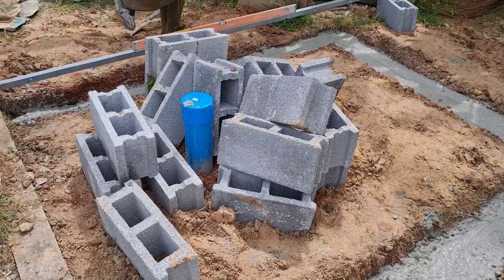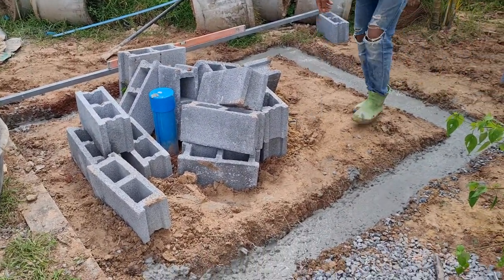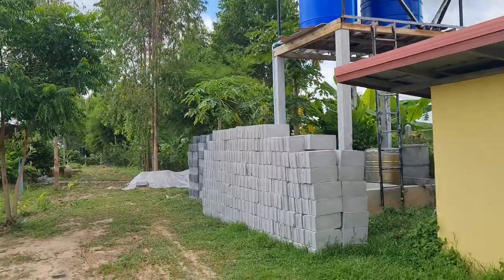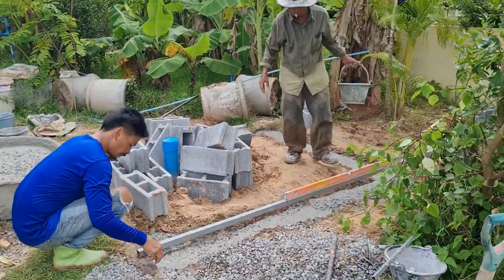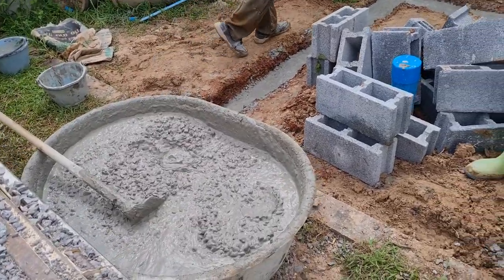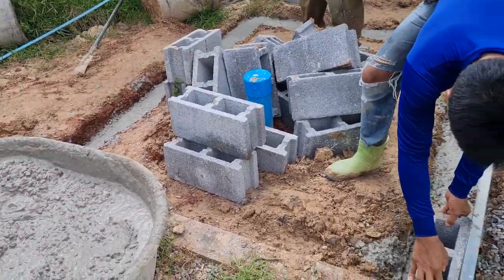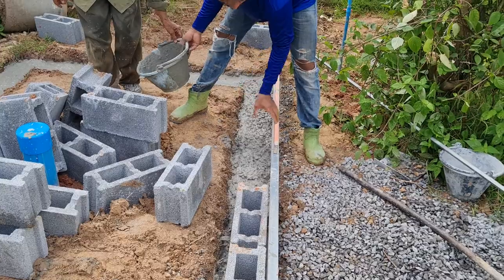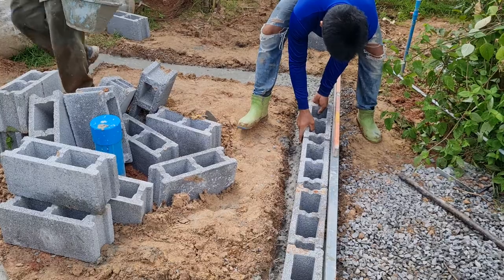Building a solid base for water tower. Thailand water storage tank solar water pump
Today we build a solid base for water tank we will build the tower in steel.. With solar water pumps and battery power back up.